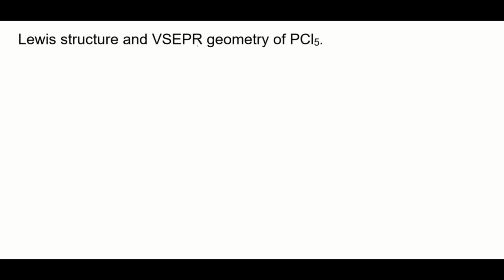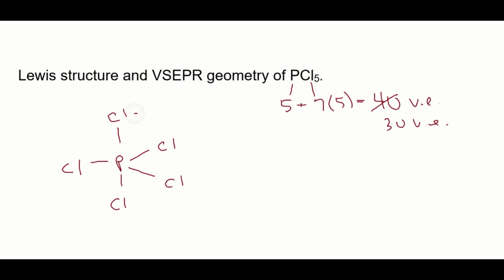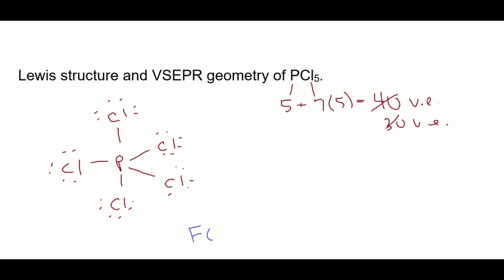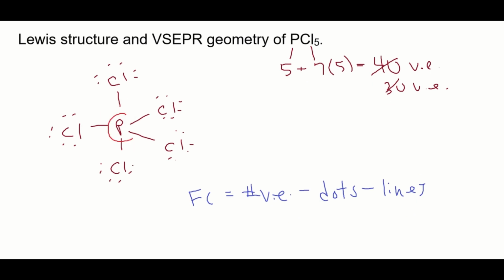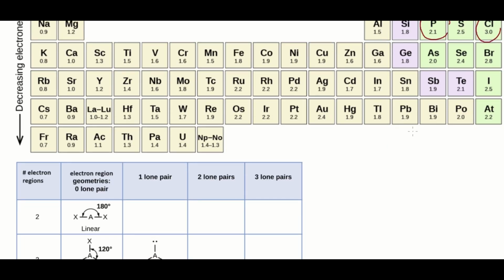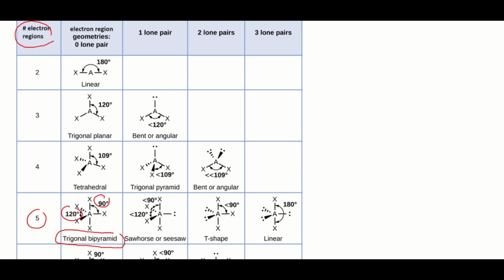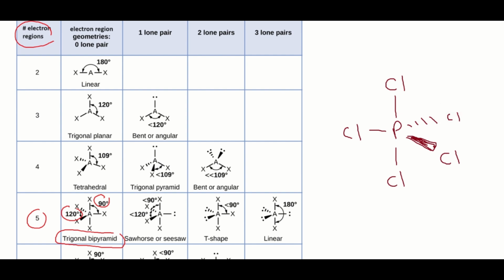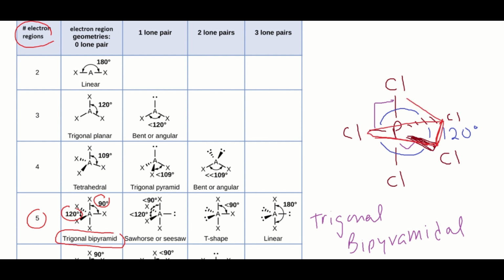Lewis Structure, VSEPR Geometry for Phosphorus Pentachloride, PCl5 | Localized Electron Model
Chapter 8, Interactive Example 8.7 – Lewis Structures for Molecules That Violate the Octet Rule I:

Write the Lewis structure for PCl5.